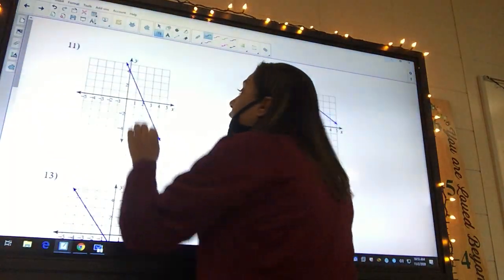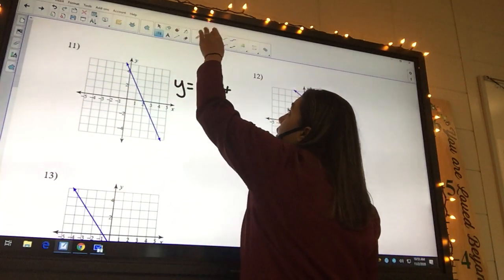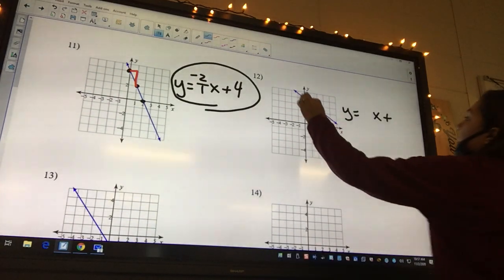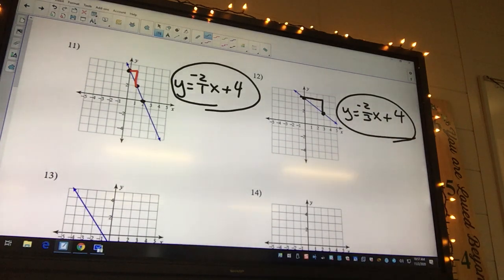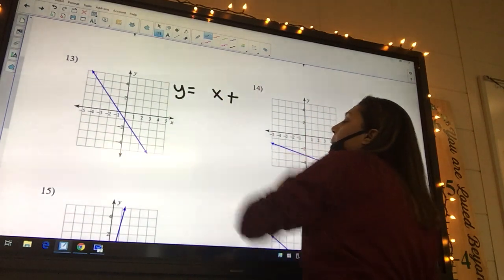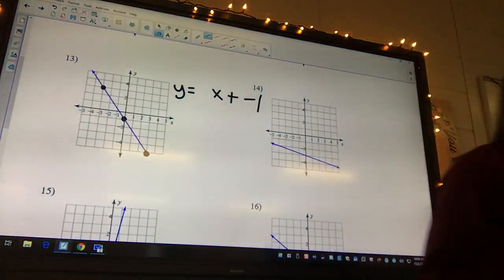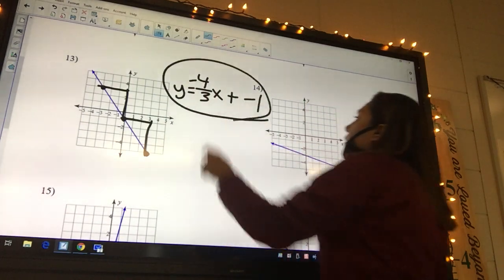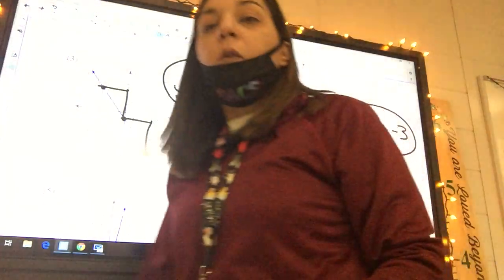Period 4 slope intercept form day 1 video part 2